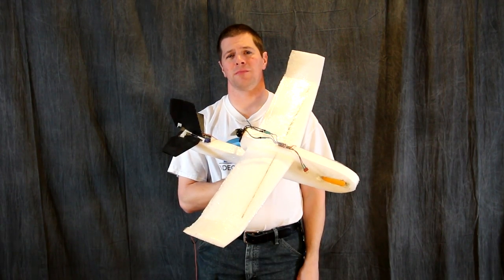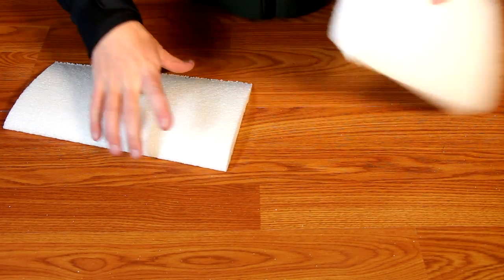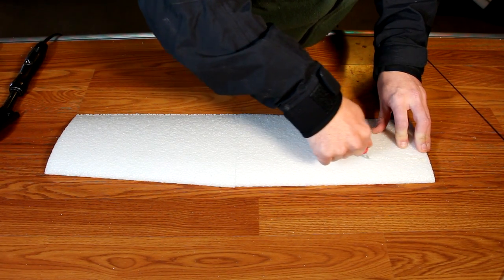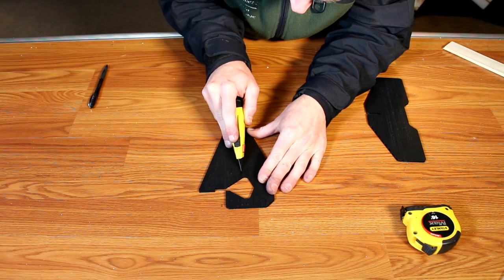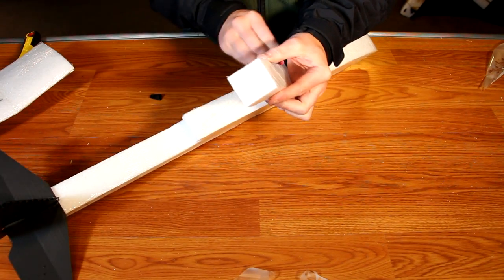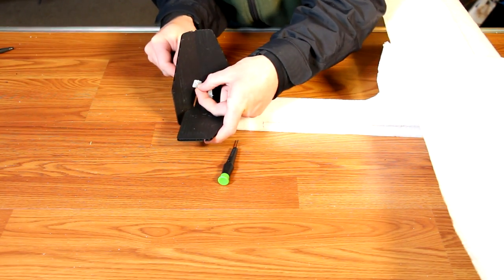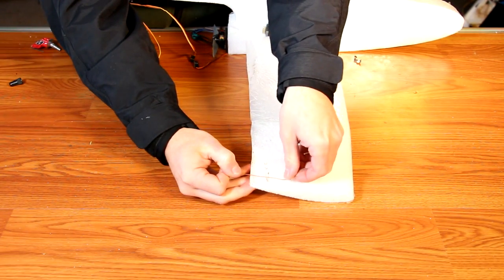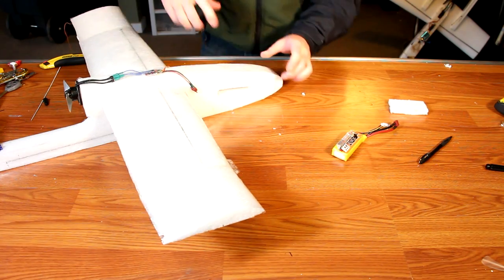Build the VAS Spark airplane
In this video I show you how to build the Spark airplane by Video Aerial Systems.  While this airplane is designed to be a trainer, it is quite capable of aerobatic maneuvers and is extremely durable.